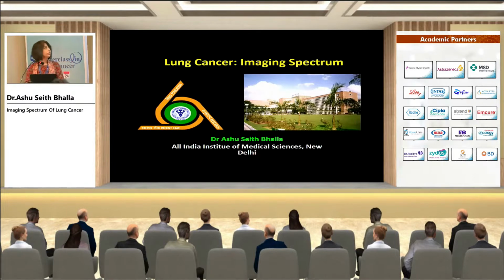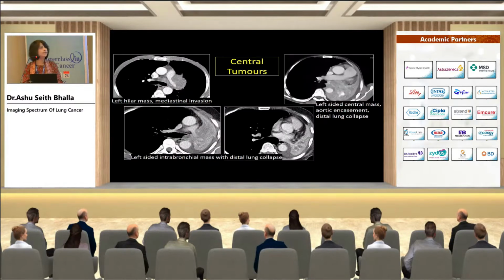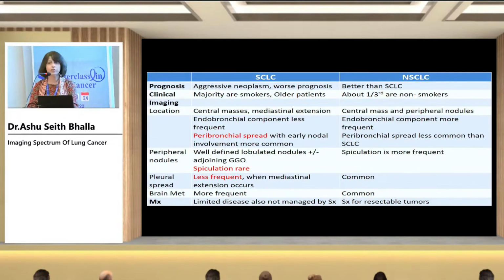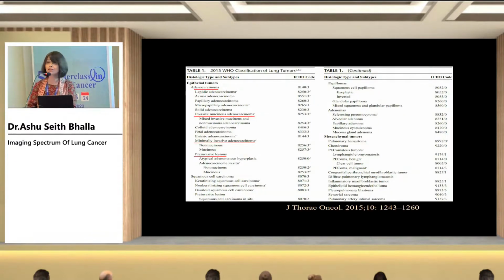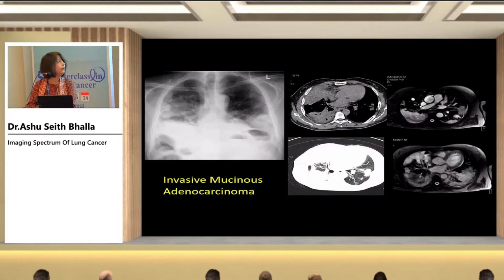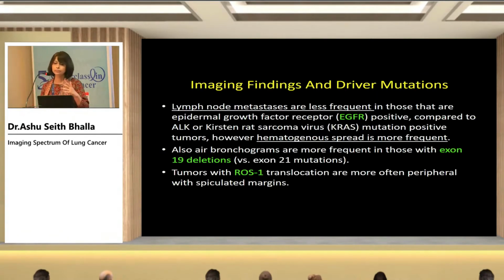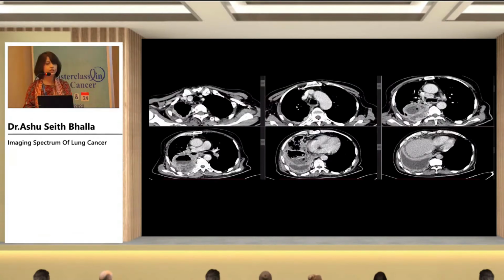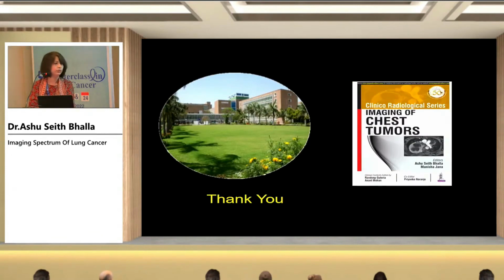Radiology Workshop - Dr Ashu Seith - Bhalla Imaging Spectrum Of Lung Cancer